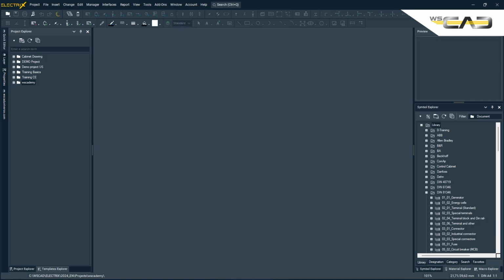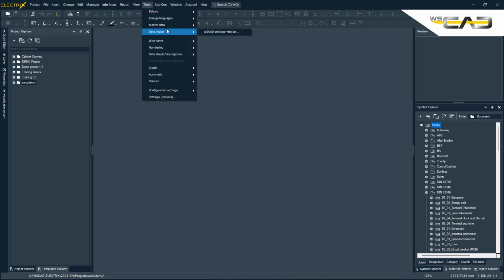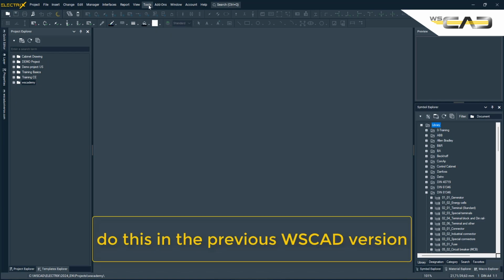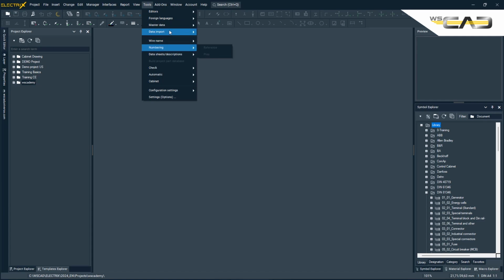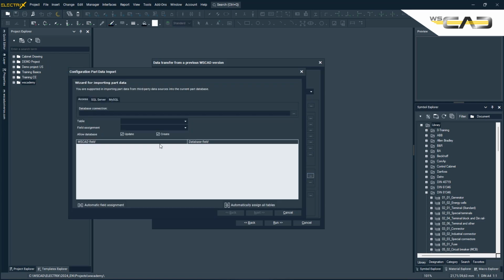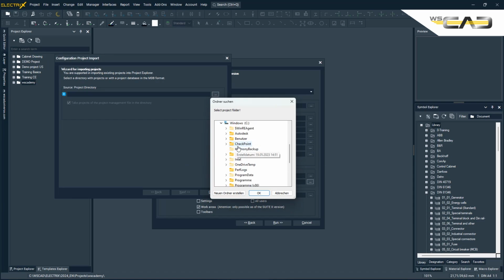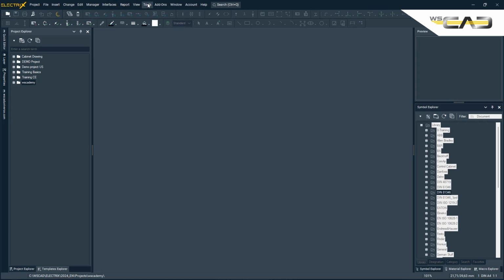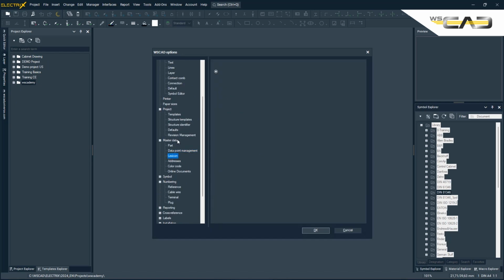WSCAD Tutorial | Data transfer from the previous version | Getting started with WSCAD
In this video, we show you how to easily import all your settings and data from the previous WSCAD version.

Voice translated with Rask.ai